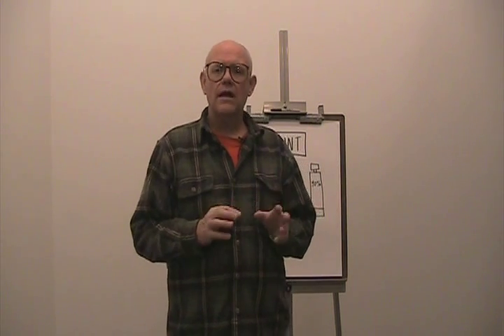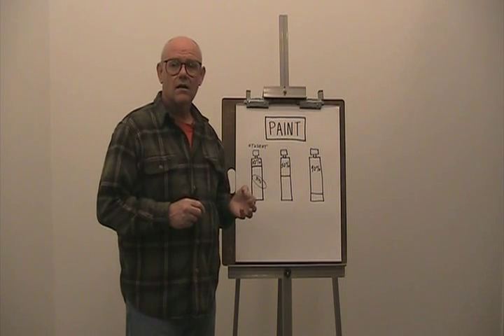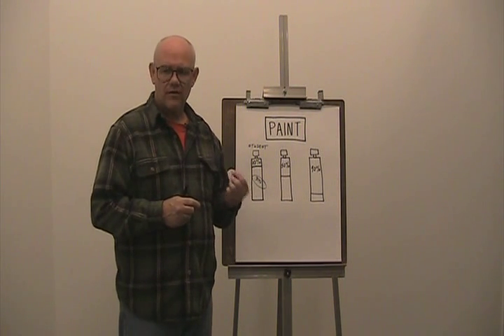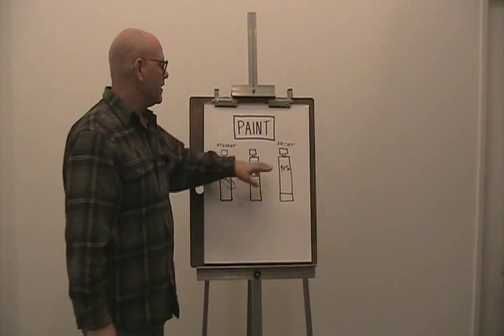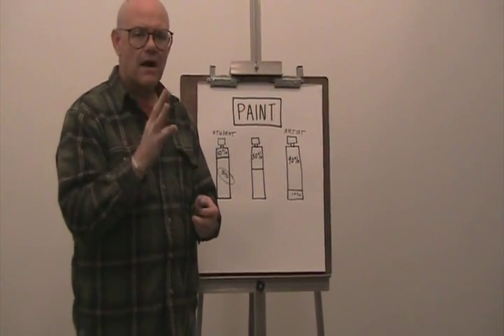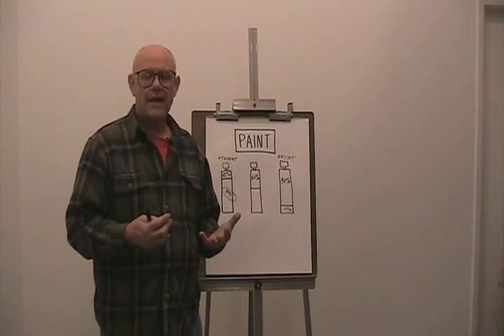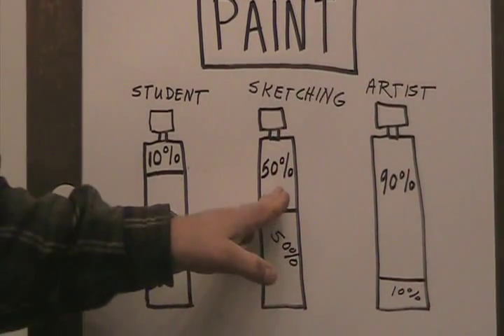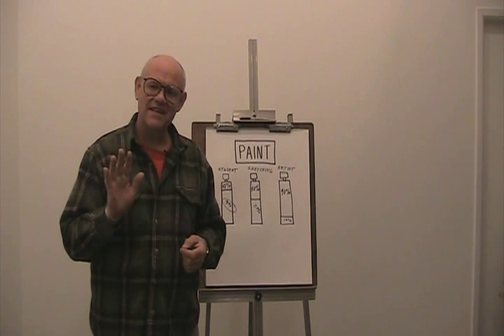Student Grade vs. Artist Grade Paint